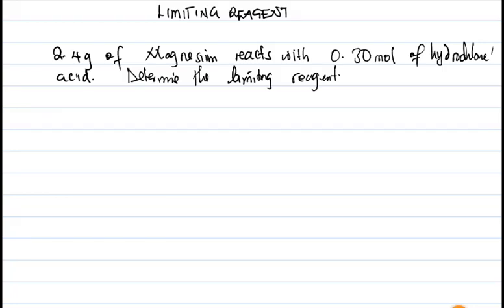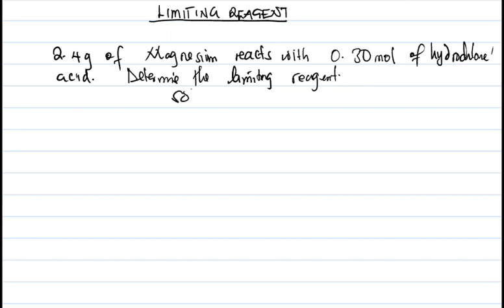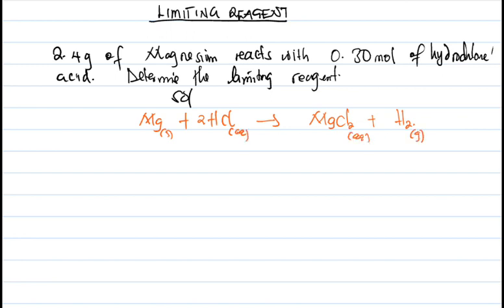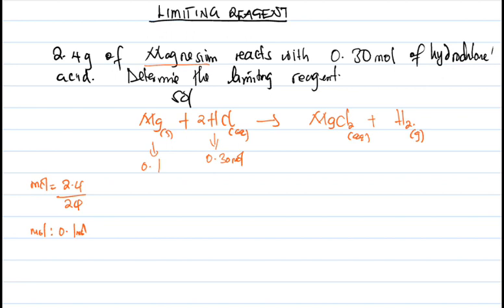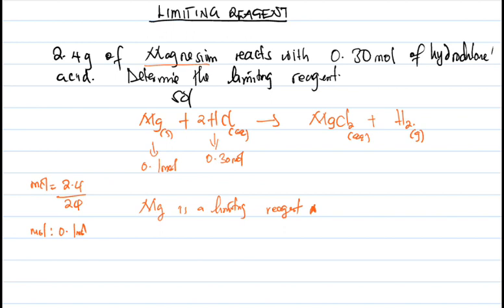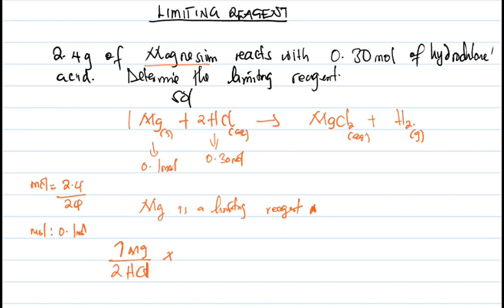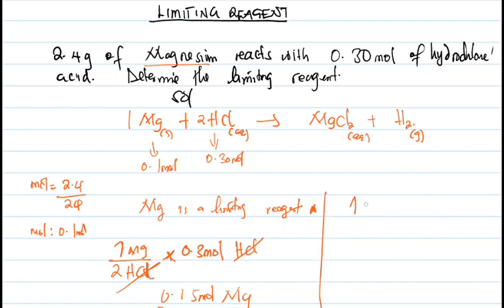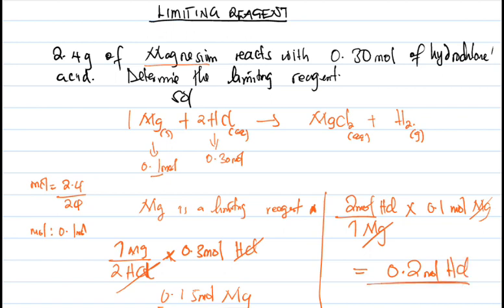ECZ: Concept of Limiting Reagent. O level Chemistry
concept of Limiting Reagent explained